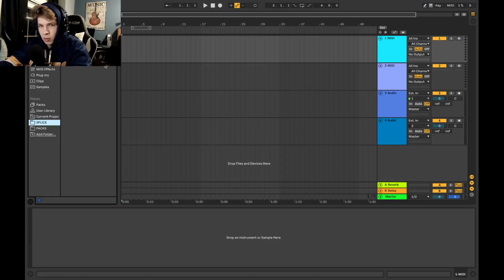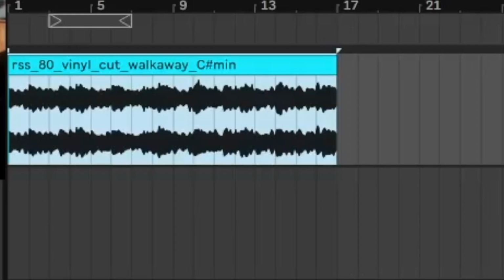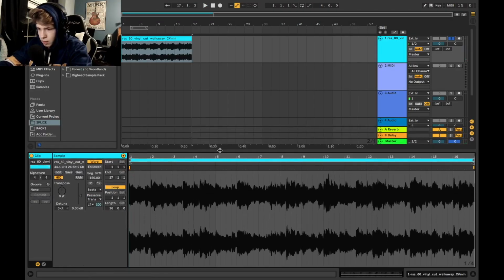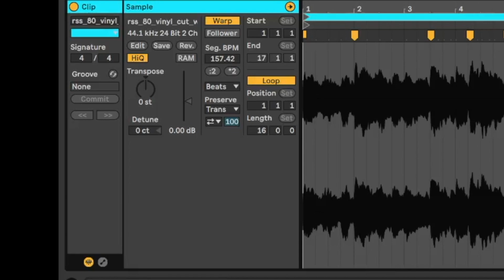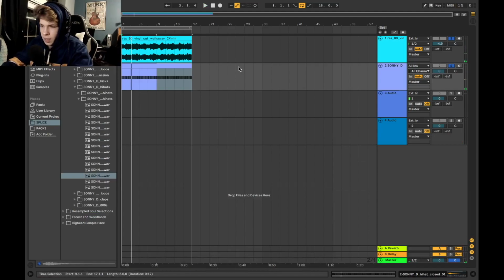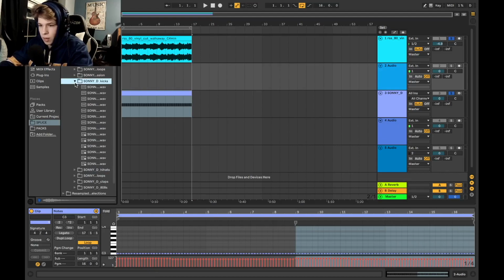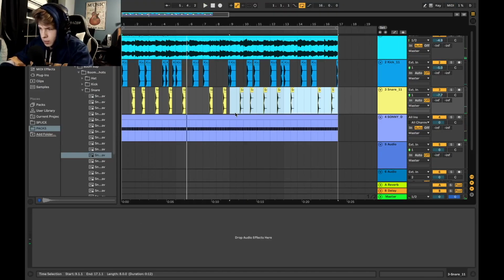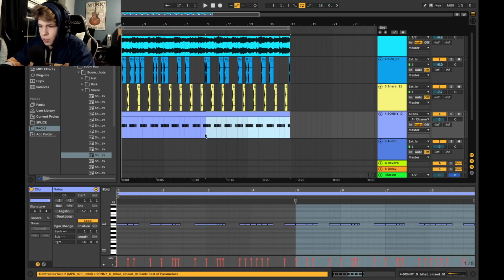HOW TO MAKE A SAMPLED BEAT LIKE KANYE | KANYE WEST BEAT COOKUP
In this video I show you how to make a Kanye West like Sampled Beat. I will be using ABLETON LIVE but you can follow along easily in other daws like Logic Pro X and FL Studio. Poopy-di scoop Scoop-diddy-whoop Whoop-di-scoop-di-poop Poop-di-scoopty